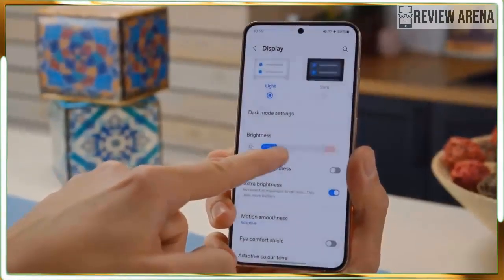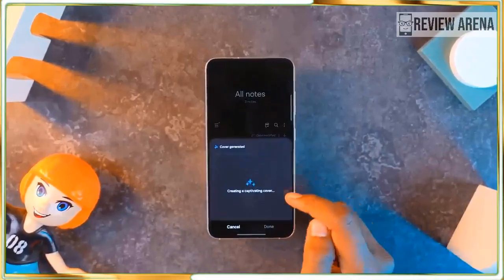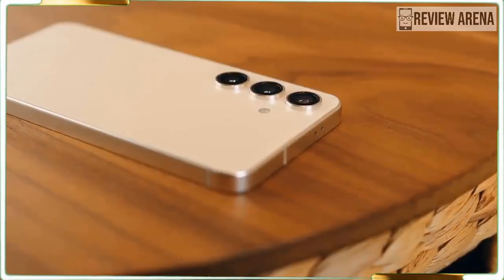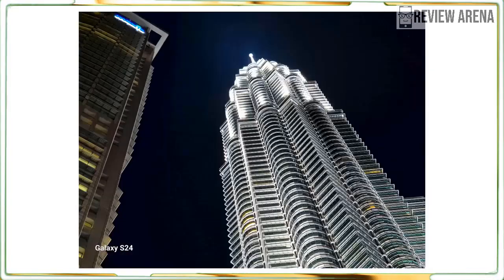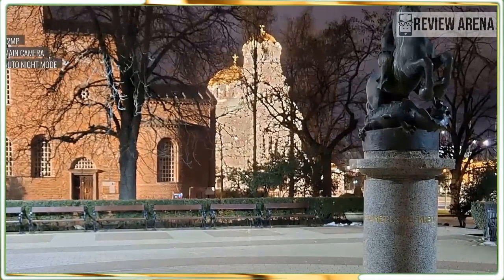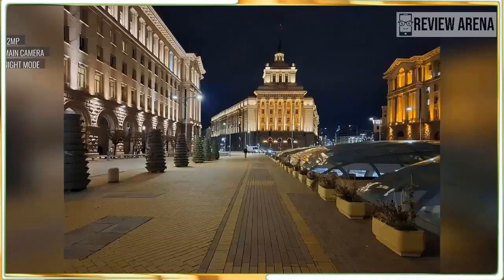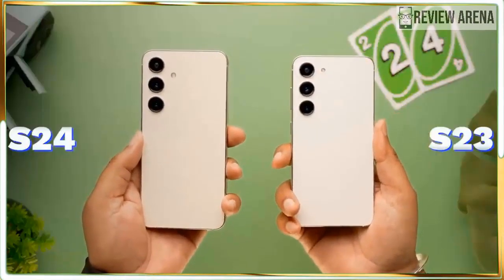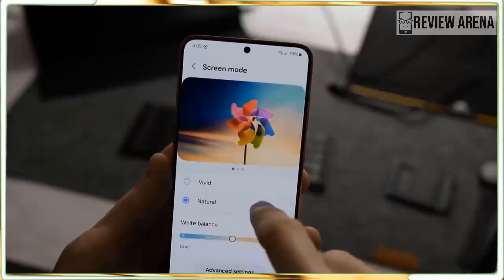Samsung Galaxy S24 Review: A Refreshing 799$ Phone